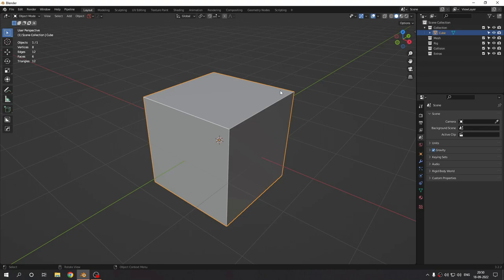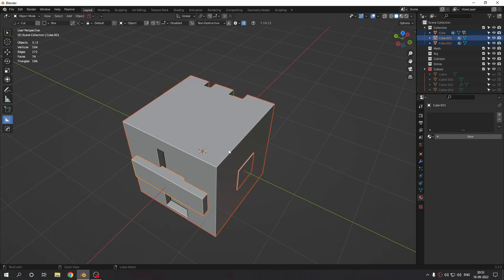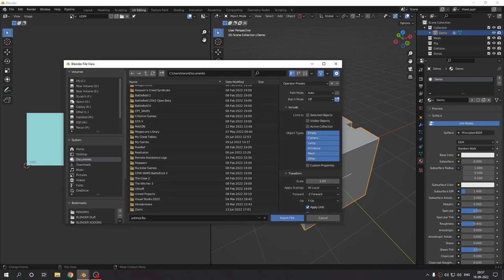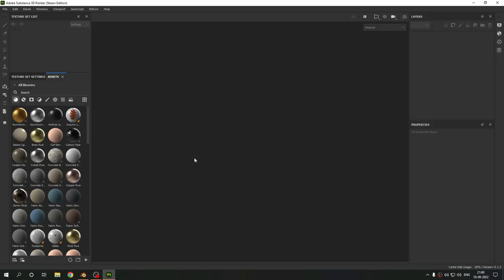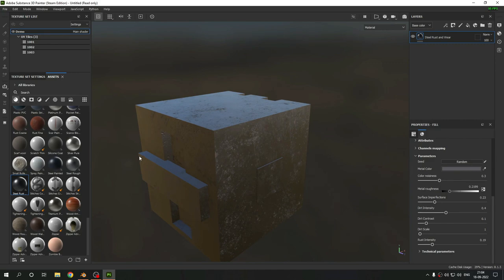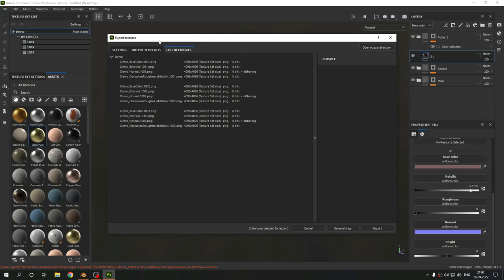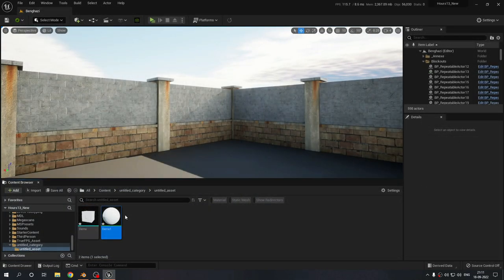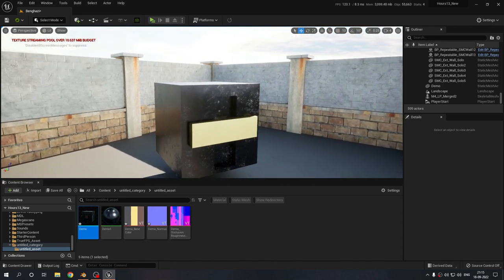Tutorial - UDIM Texturing Workflow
Hey ! I am a solo developer making a game, hence making Wolf Wire Studios as a one man game developing studio. Trying my best to make a quality game.

This tutorial will teach you How to Texture Game ready assets using UDIMS for maximum quality.
Timestamps -
0:00 - Intro + Explanation
0:55 - Modelling
2:38 - Vertex Groups
4:14 - Vertex Painting
5:20 - UV Unwrapping on UDIMs
8:30 - Substance Painter Setup
10:45 - Texturing
12:50 - Exporting Textures
14:13 - Send 2 UE
15:05 - Setup in Unreal
17:45 - Done !!
18:10 - Outro